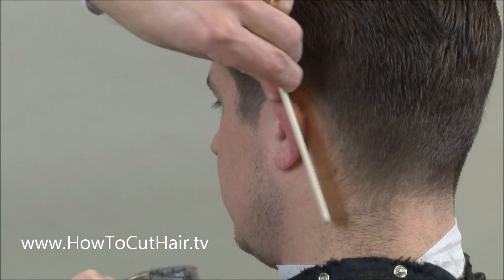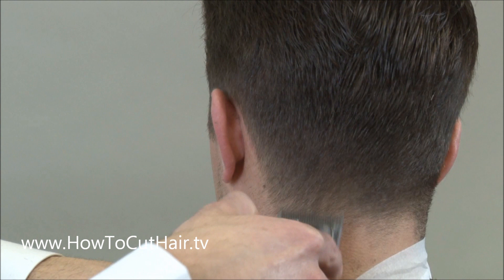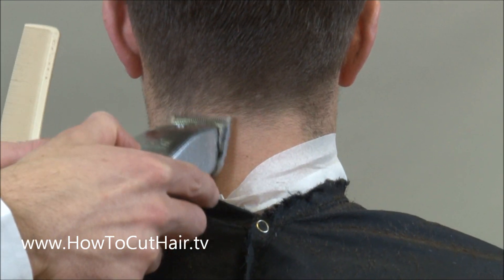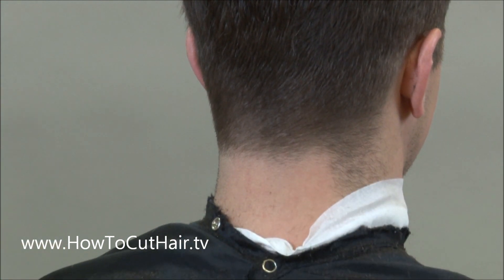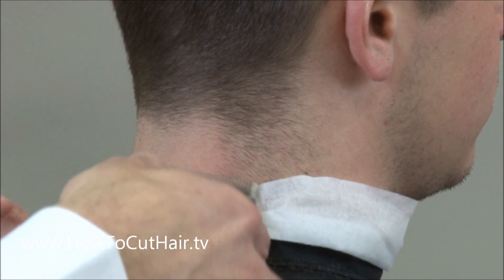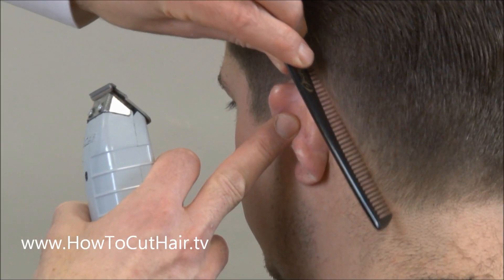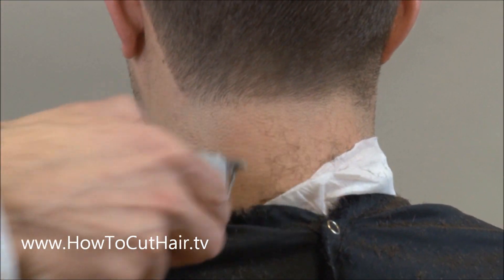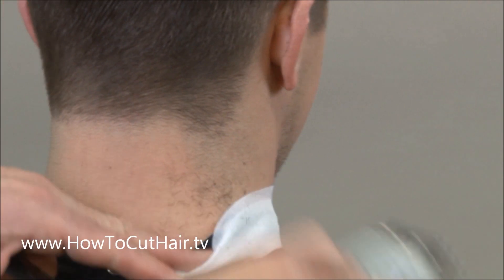Tapered Hairline - Natural Hairline - Greg Zorian's Online Barber School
Learn how to cut a tapered hairline or a natural outline. This is a great way to finish off a man's haircut.